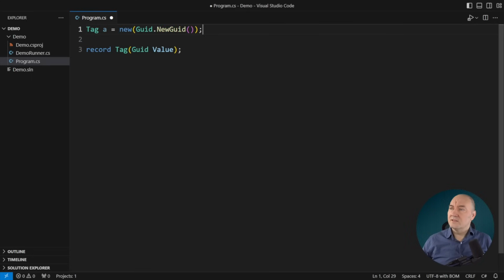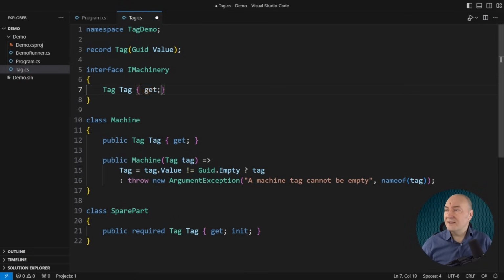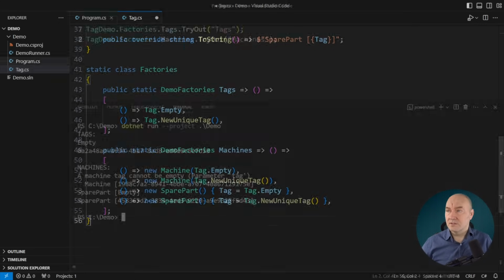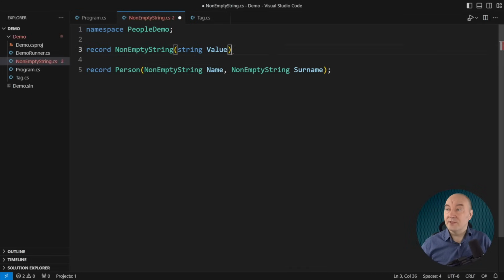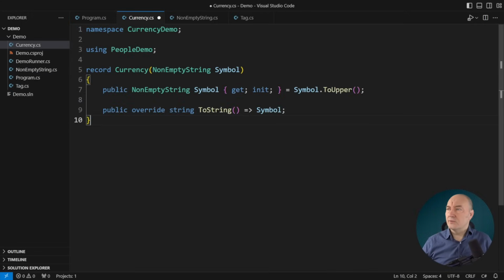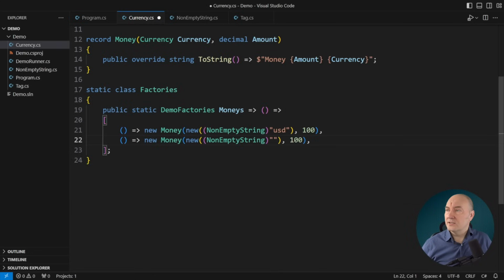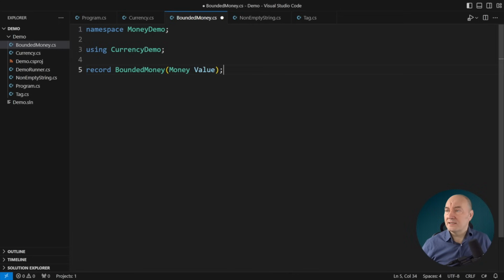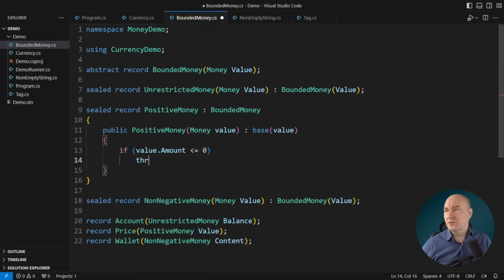Validating Records in C#: Everything You Ever Wanted To Know but Had No One To Ask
This video draws the line under the diverse needs and requests we encounter when enforcing the validity of C# records. You will learn a set of approaches, from no validation at all in proper values, over property assignment validation, all the way to constructor validation of the sort we apply to regular classes.
There will be talking about record structs, which require double attention thanks to their mandatory default constructor as well as the default keyword that affects their creation.
There will be a touch of alchemy in between. We will demonstrate compile-time validation, which requires no code to execute at run time. Yet, every record instance will be created valid, with a 100% guarantee.
You decide which route to take from here. Still, be advised that not all routes are either safe or comfortable. Learn your tools well, and your code will flourish.

00:00 No Validation Case
04:29 Property Assignment Validation
07:41 Compile-time Validation
09:14 Record struct Validation
11:12 Constructor Validation
13:48 Summary